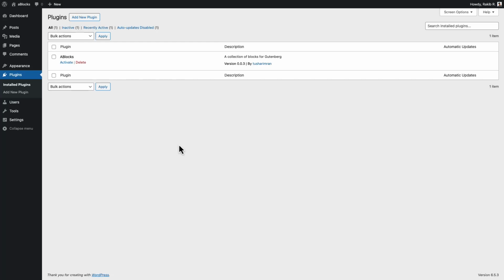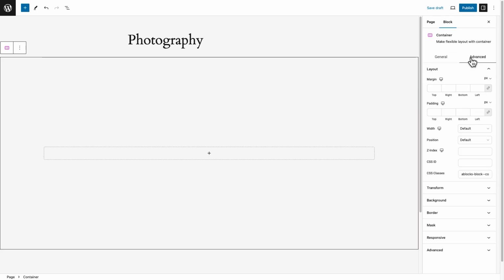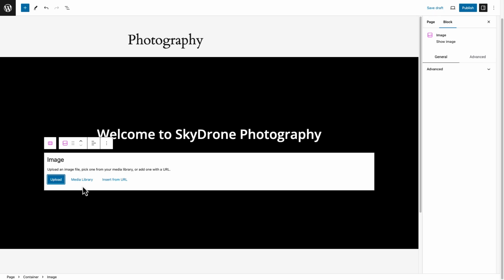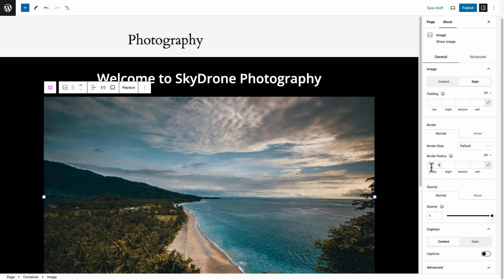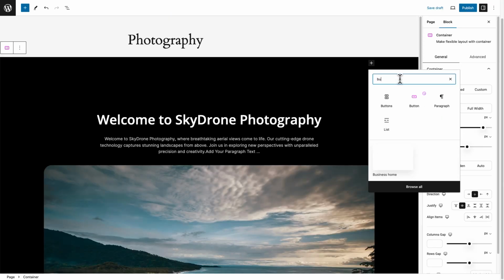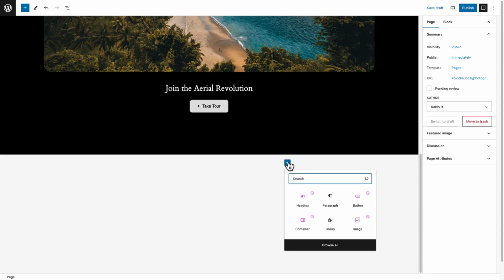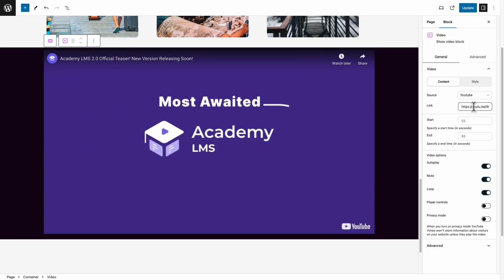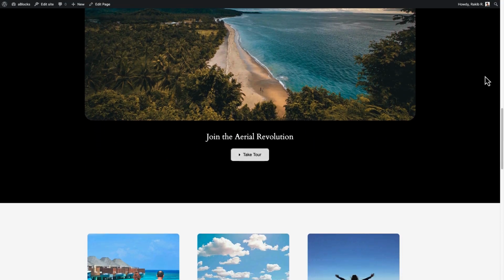Launching aBlocks – Enhance Your Gutenberg Editor Website Building Experience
Discover how to build clean, fast, and modern websites using aBlocks, a powerful Gutenberg builder made for real creators. In this video, you’ll see how easy it is to activate aBlocks and start designing pages with full control—no coding needed.

✨ What You’ll Explore in This Video:

✅ Easy setup inside the WordPress block editor
✅ Flexible blocks for layout, content, and design
✅ Full control over spacing, colors, typography, and styles
✅ Lightweight and performance-focused
✅ Perfect fit for blogs, portfolios, landing pages, and business sites
✅ Works smoothly with the native Gutenberg experience

Whether you’re starting a new site or improving an existing one, aBlocks helps you design faster and smarter. Watch the full walkthrough and start building your website with confidence using aBlocks.